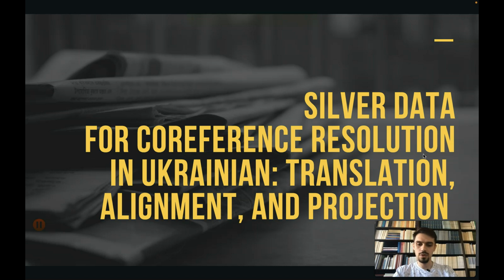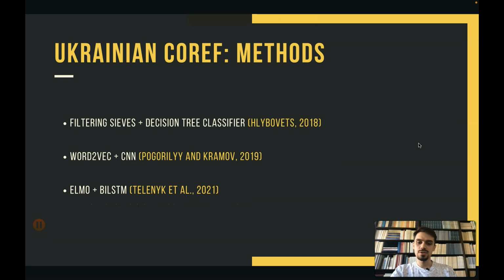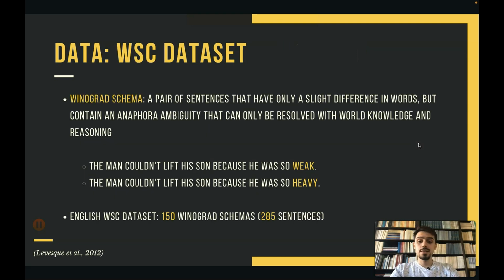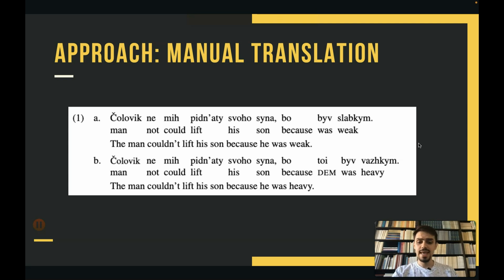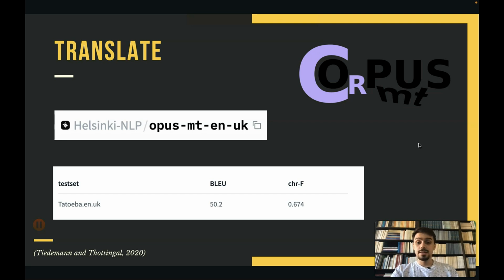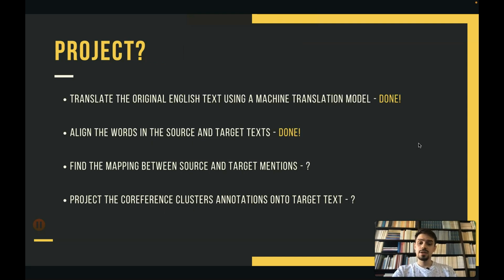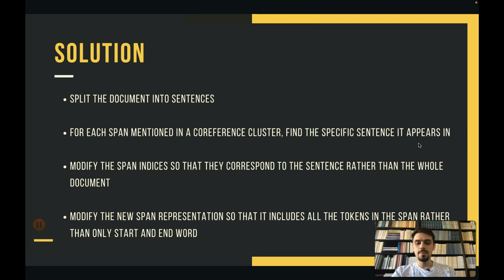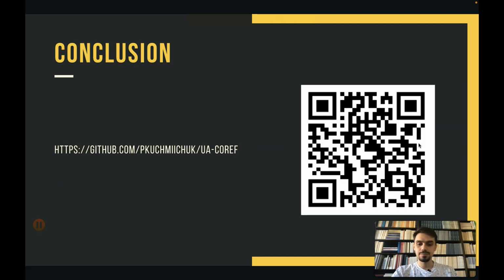Silver Data for Coreference Resolution in Ukrainian: Translation, Alignment, Projection @ UNLP 2023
Author: Pavlo Kuchmiichuk

Abstract: Low-resource languages continue to present challenges for current NLP methods, and multilingual NLP is gaining attention in the research community. One of the main issues is the lack of sufficient high-quality annotated data for low-resource languages. In this paper, we show how labeled data for high-resource languages such as English can be used in low-resource NLP. We present two silver datasets for coreference resolution in Ukrainian, adapted from existing English data by manual translation and machine translation in combination with automatic alignment and annotation projection. The code is made publicly available.